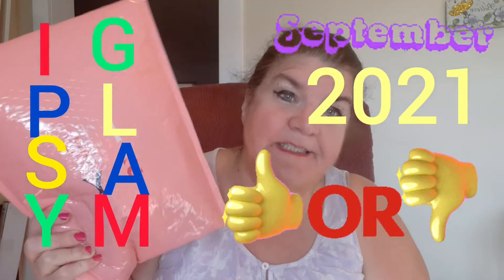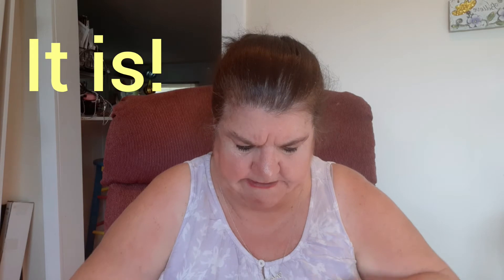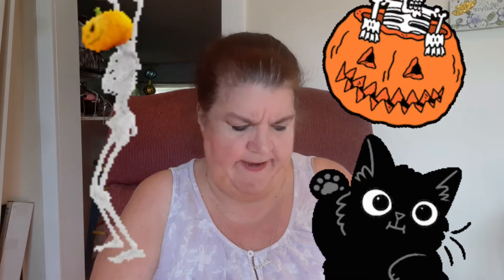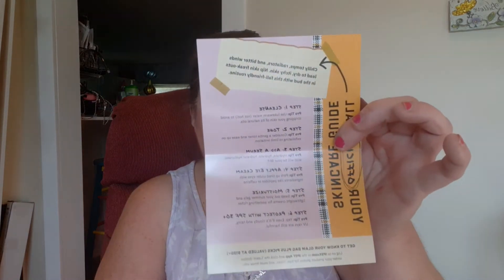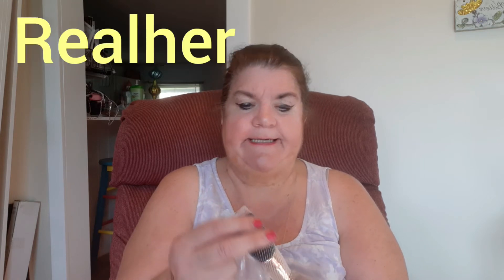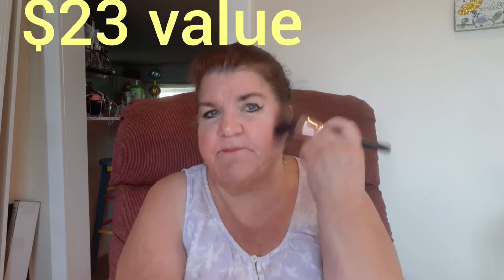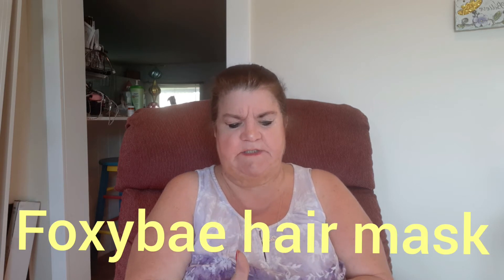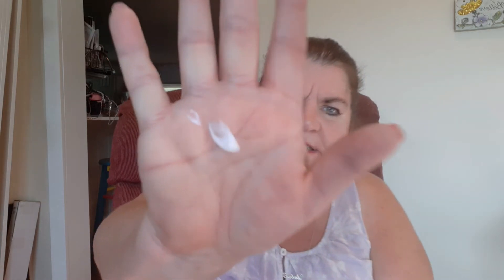Ipsy Glam Bag September 2021 Yay or Nay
Ipsy is a $25 per month beauty subscription box. For that you get 5 Full size products and can earn points to redeem other beauty products for free.

IL MAKIAGE
Color Boss Squad - Multi-Dimensional Eye Color Quad in The Real Deal
Value: $36
Size: 6 g, Full Size
Product Type: Eyeshadow

UOMA
Afro.Dis.Iac Liquid Eyeliner in Blackety Black Y'All
Value: $18
Size: 0.9 g, Full Size
Product Type: Liquid Eyeliner

EAST 29TH
Vital Serum
Value: $67
Size: 30 ml, Full Size
Product Type: Face Serum

KOSAS
Kosasport LipFuel Hyaluronic Lip Balm in Rush
Value: $18
Size: 0.17 oz, Full Size
Product Type: Lip Balm

REALHER
Love What You Do Powder Brush
Value: $23
Size: 1 CT, Full Size
Product Type: Powder Brush

Extra item from redeemed points:
  FOXYBAE
12-In-1 Magic Daily Leave in Hair Mask
Value: $15.95
Size: 6 oz, Full Size
Product Type: Hair Mask